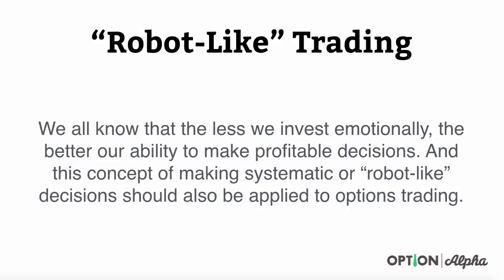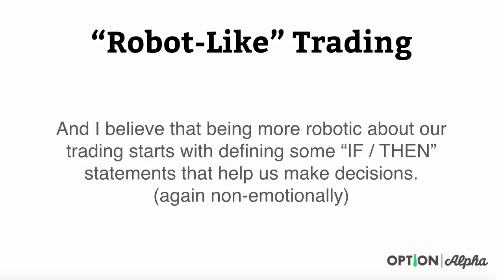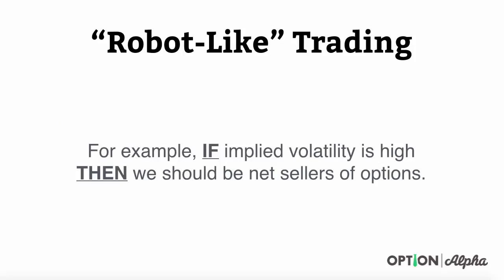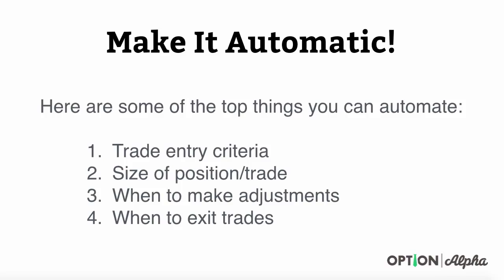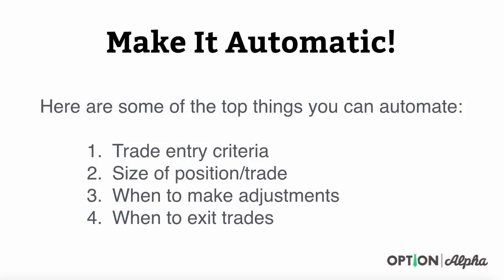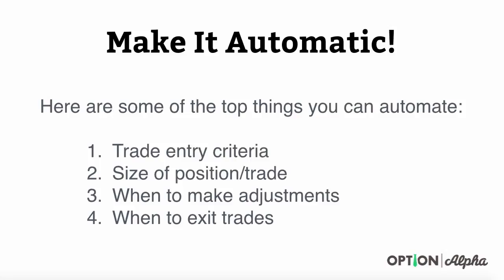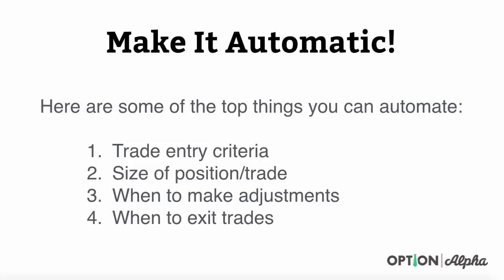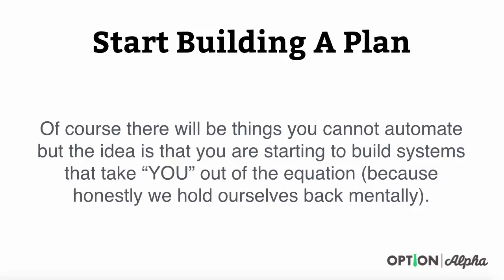More Robot Like Options Trading